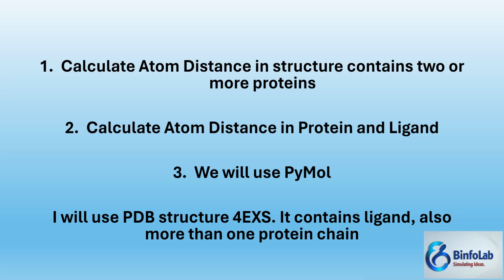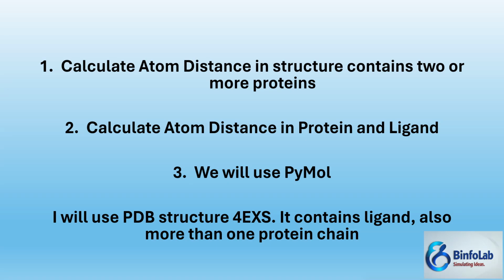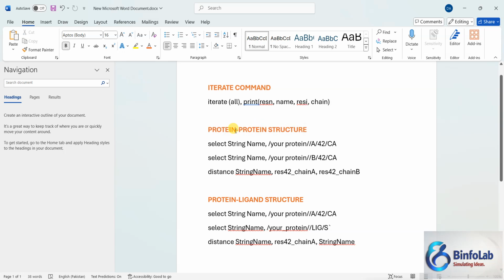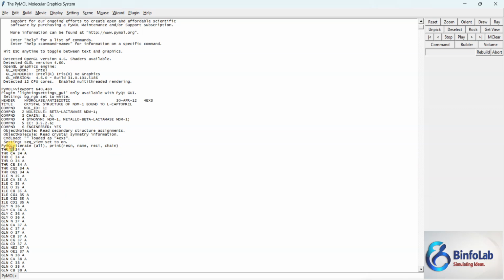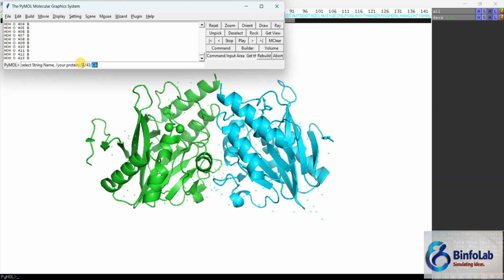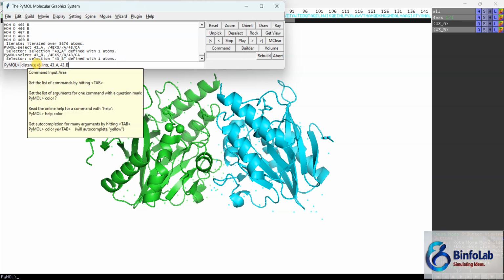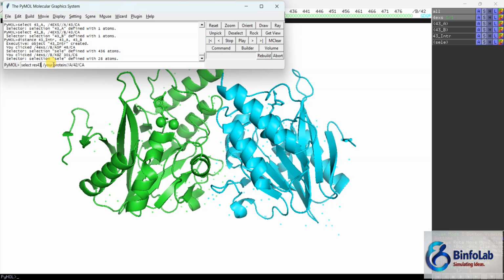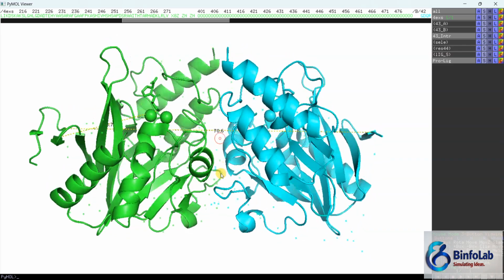Calculate Atom Distances in PyMol: A Complete Guide for Protein-Protein and Protein-Ligand Structure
Welcome to Bioinformatics Insights: Below are the scripts used in this tutorial.
ITERATE COMMAND
iterate (all), print(resn, name, resi, chain)

PROTEIN-PROTEIN STRUCTURE
select String Name, /your protein//A/42/CA
select String Name, /your protein//B/42/CA
distance StringName, res42_chainA, res42_chainB

PROTEIN-LIGAND STRUCTURE
select StringName, /your_protein//A/LIG/S`
distance StringName, res42_chainA, StringName

This video will makes you able to calculate atomic distances in both Protein-Protein Structures and Protein-Ligand Structures.